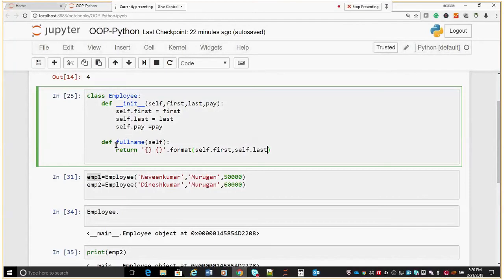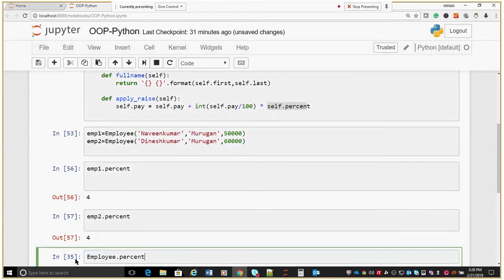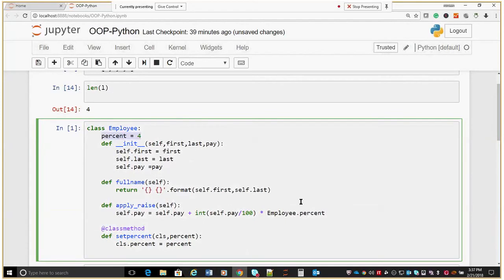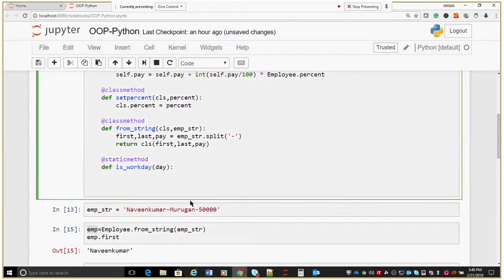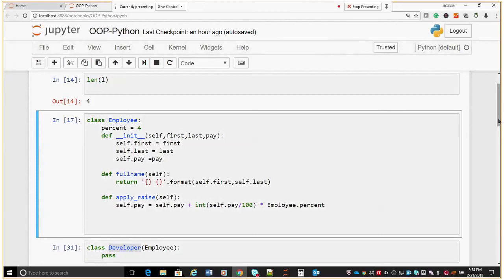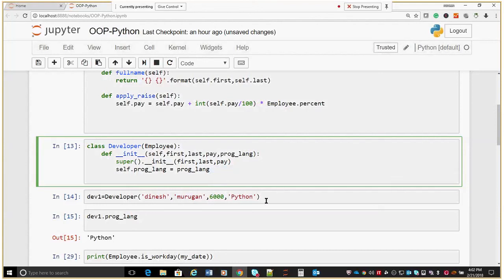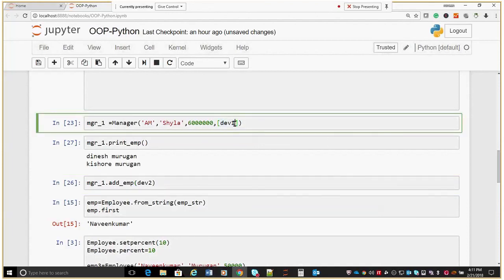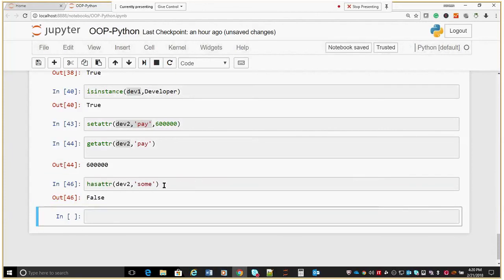Object Oriented Program in Python- Part 2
This video covers classmethod and staticmethods in Python